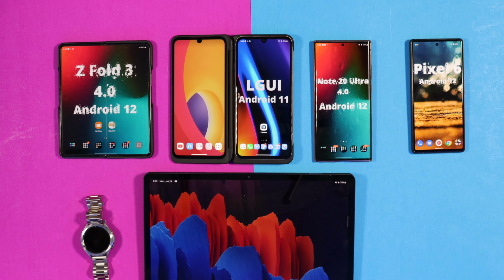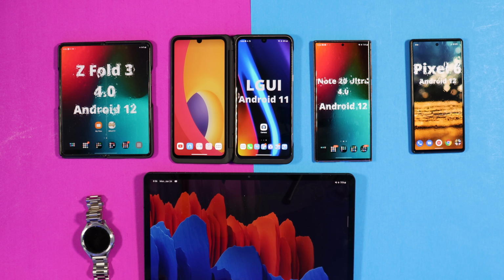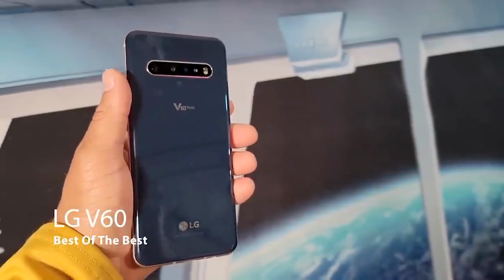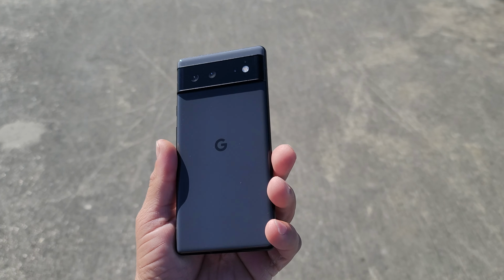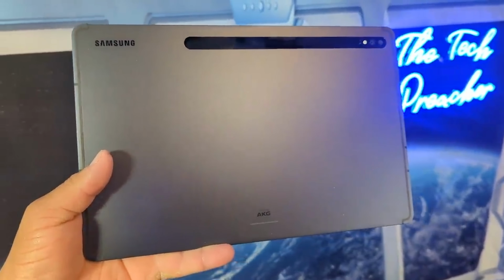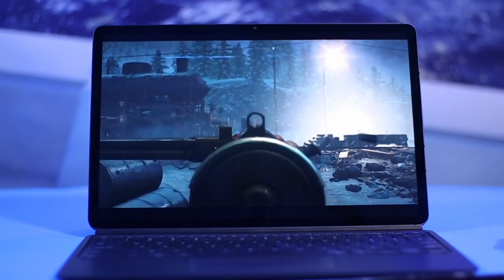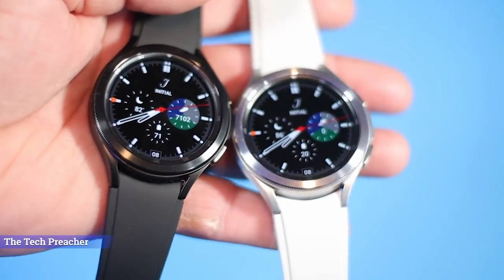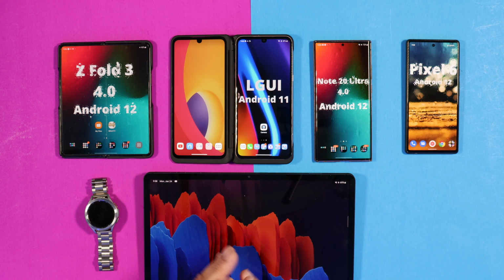My Daily Drivers Early 2022 - This Is OVERKILL !!! | The Tech Preacher Tech Toys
Galaxy Z Fold 3
LG V60